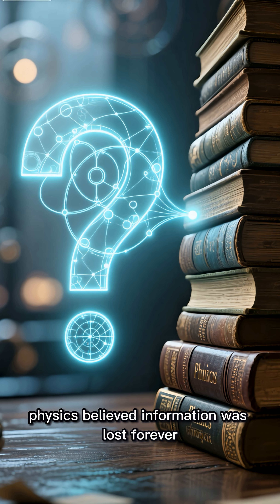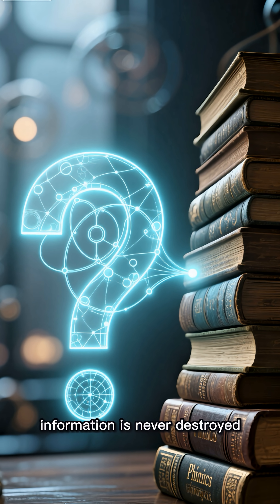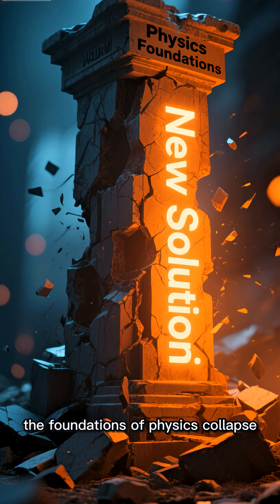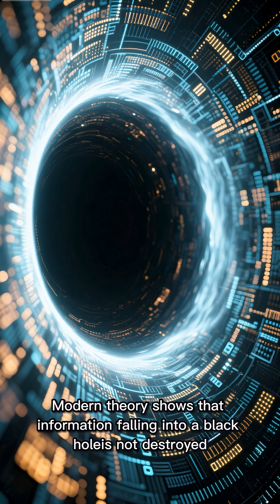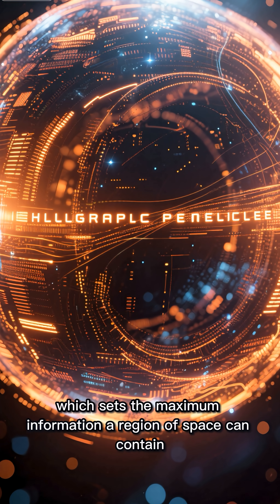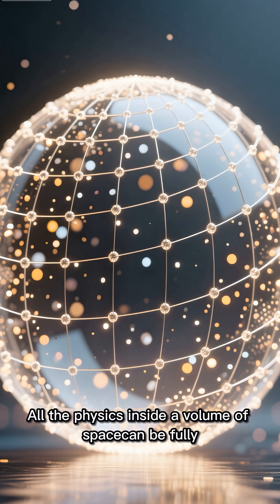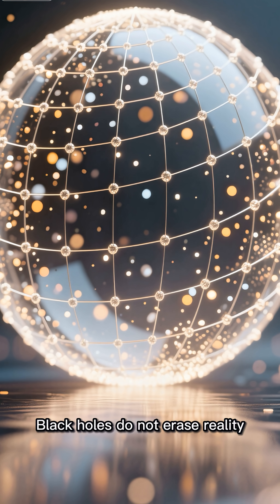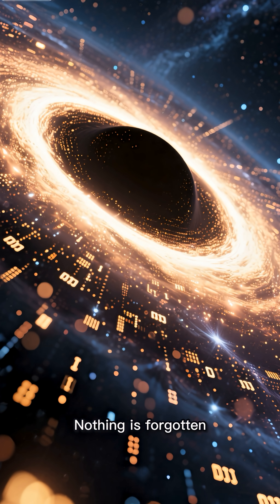Information Can’t Be Destroyed — Not Even by Black Holes